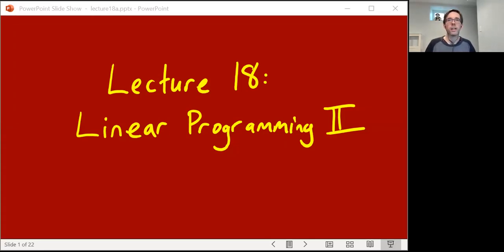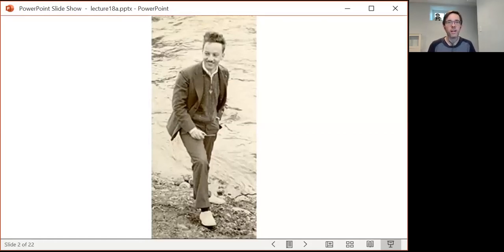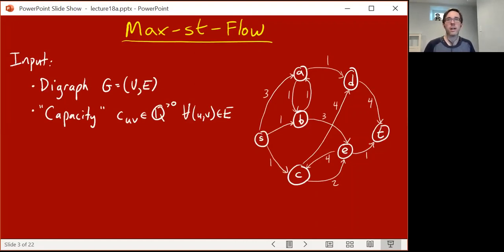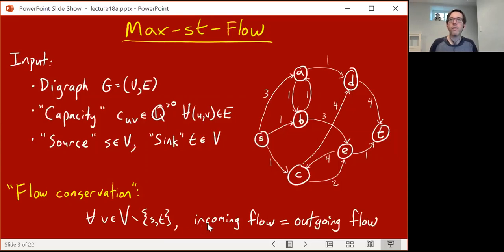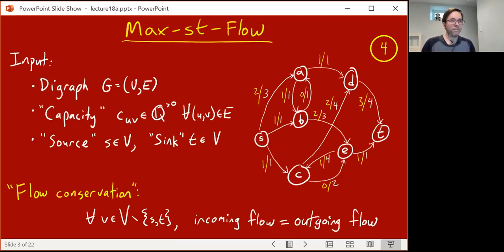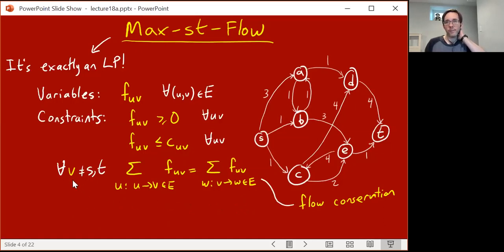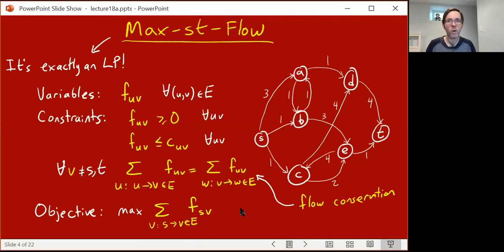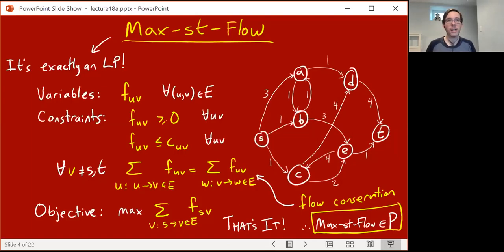Max-st-Flow is an LP || @ CMU || Lecture 18a of CS Theory Toolkit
A direct application of Linear Programming:  Max-st-Flow is exactly captured by an LP.  Lecture 18a of "CS Theory Toolkit": a semester-long graduate course on math and CS fundamentals for research in theoretical computer science, taught at Carnegie Mellon University.

Resources for this lecture:
  "Understanding and Using Linear Programming" by Matoušek and Gärtner
  "Geometric Algorithms and Combinatorial Optimization" by Grötschel, Lovász, and Schrijver